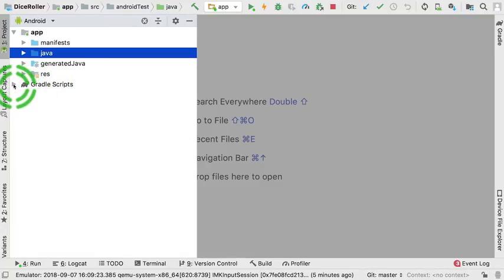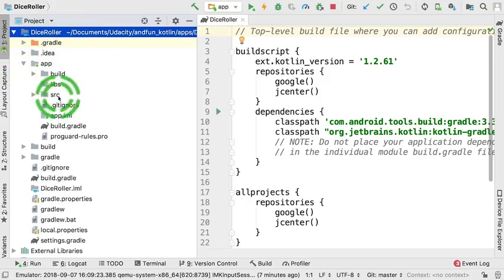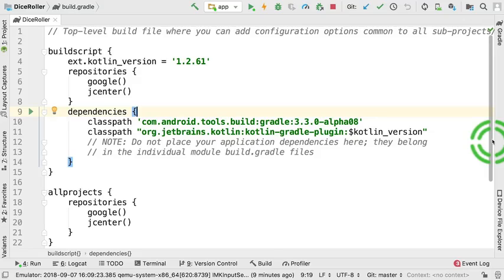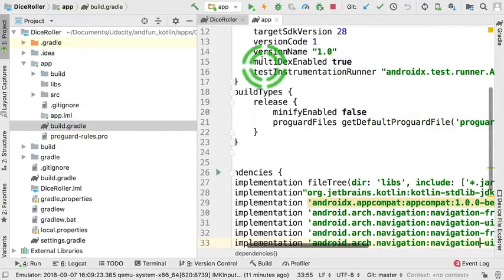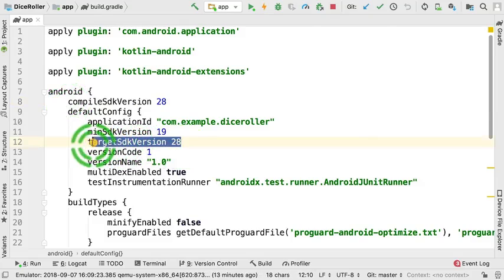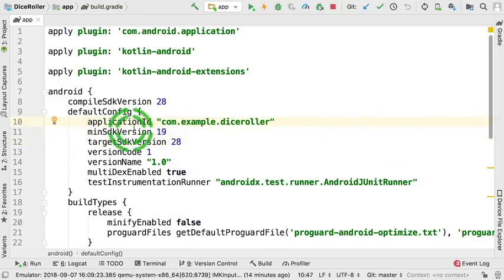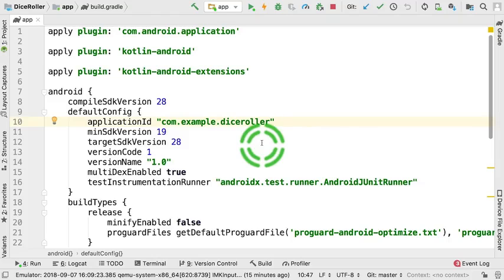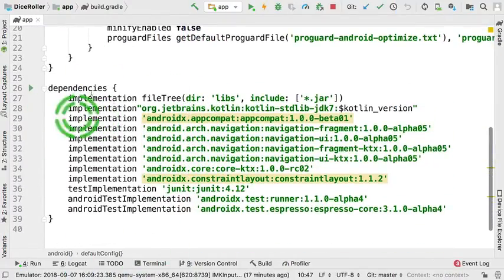24 L1 61 Buildgradle SC V2 V2